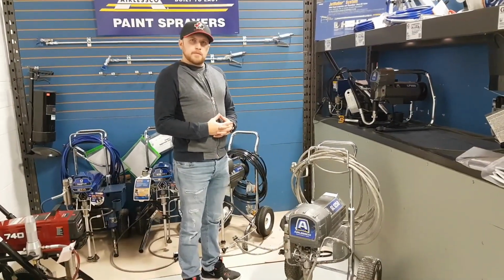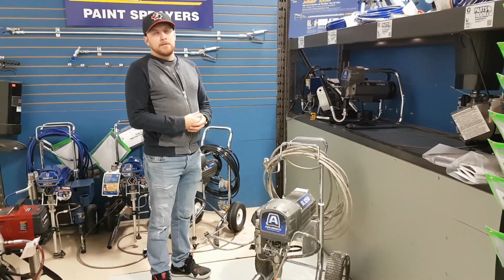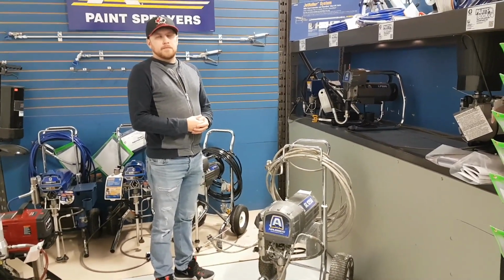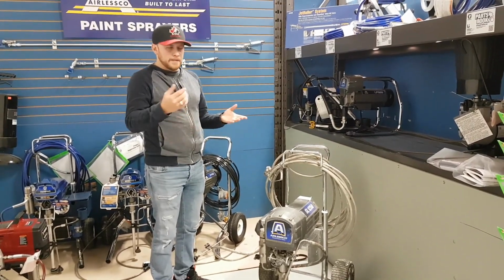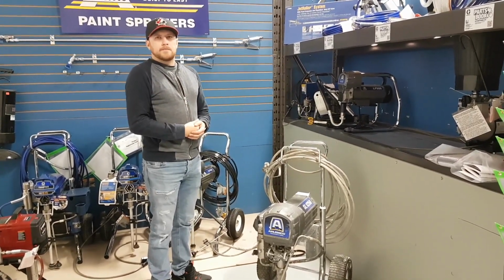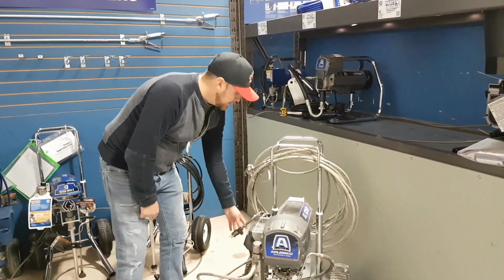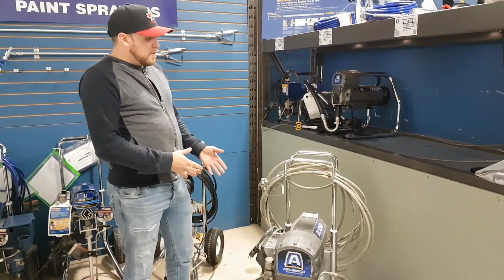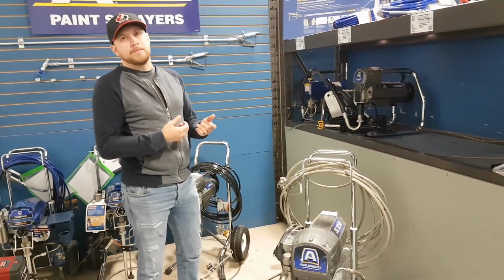Pumpworks: Sprayer Review - Airlessco SL1250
Having the right sprayer for the job is important. A machine used more than it's intended for will break down resulting in jobsite failure and costly repair. On the other hand, buying too much machine ties up money that might be better invested in productivity accessories. Tell us about the jobs you do and we'll put you in the right machine. Pumpworks Services Ltd - we fix paint spray equipment.